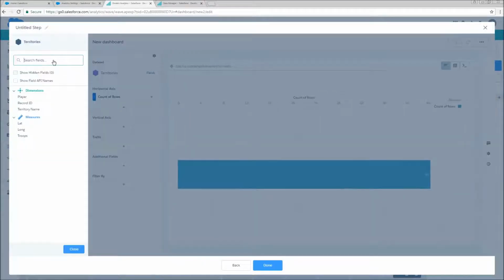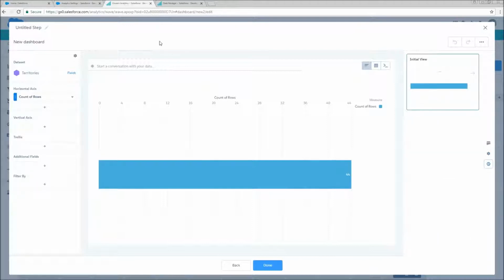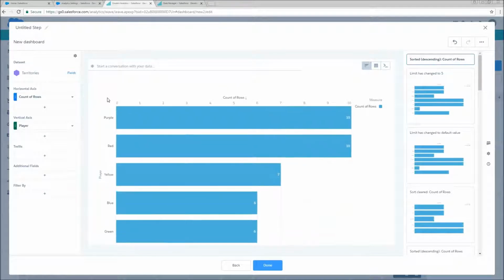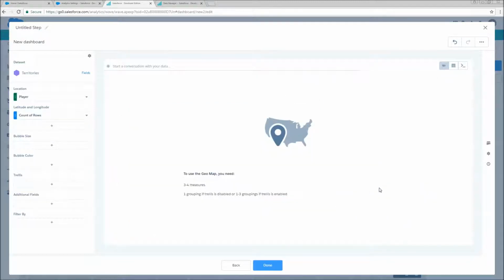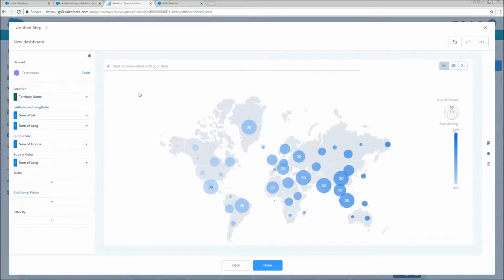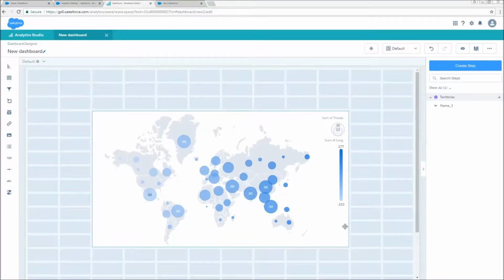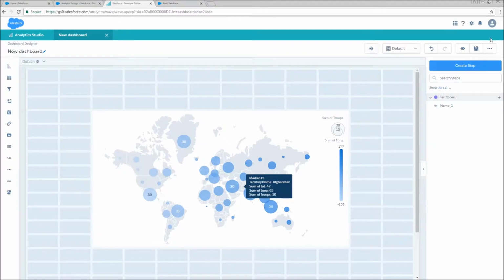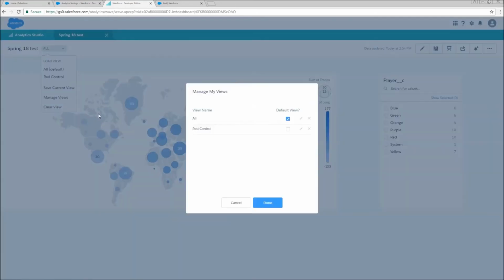Spring '18 Sneak Peek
A first look at Einstein Analytics updates for Spring '18, more to come!